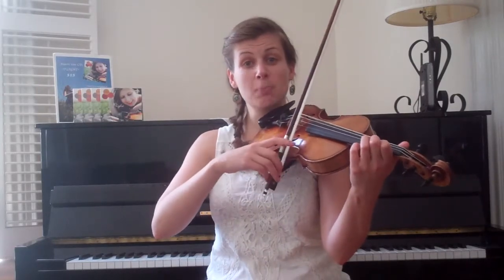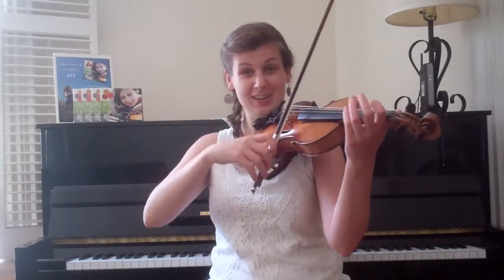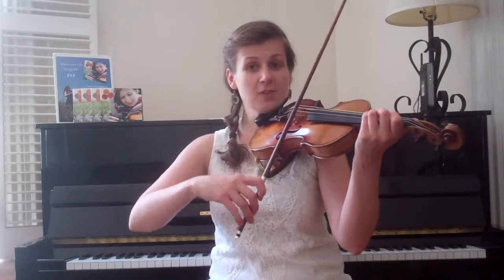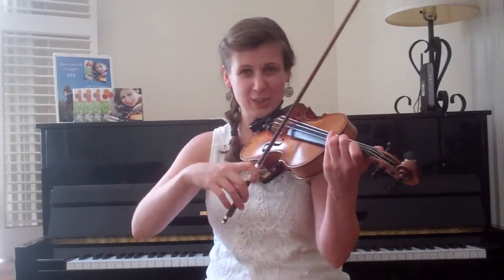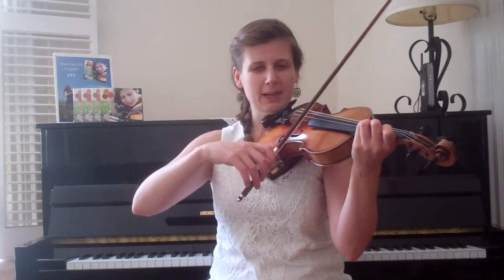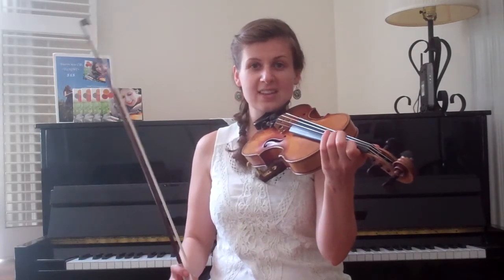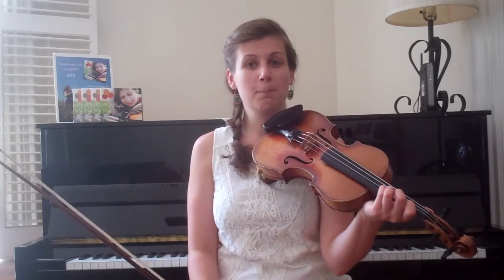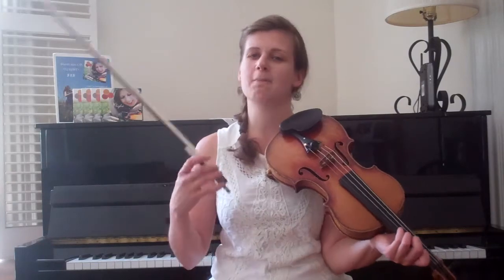Mari's Tune of the Month - September 2017: Canadian reel, "The Bay of Fundy" (B. Guest)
Multistyle violinist and champion fiddler Mari Black shares her "Tune of the Month" for September 2017: a super awesome rockin' Canadian reel, "The Bay of Fundy" by Bill Guest.  Hear more of Mari's music

Want to see the sheet music for this and future Tunes of the Month, complete with all the bowings that Mari uses in this video?